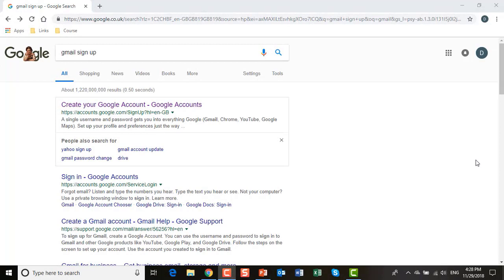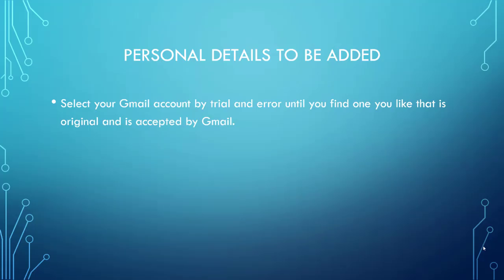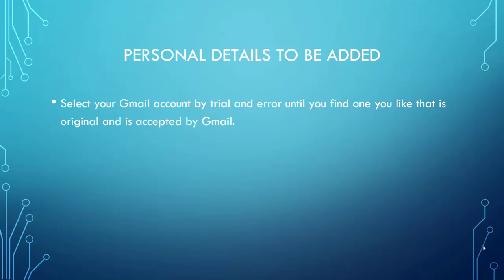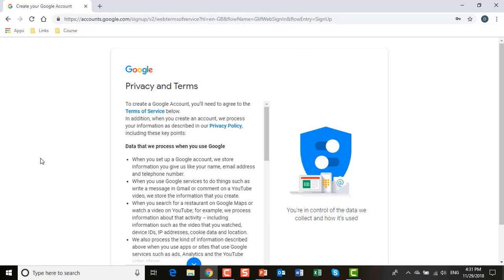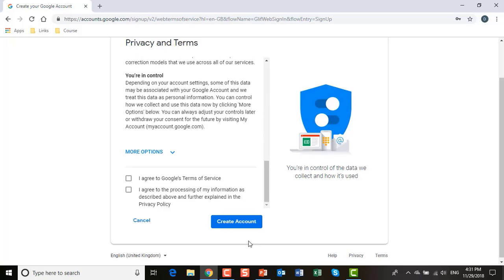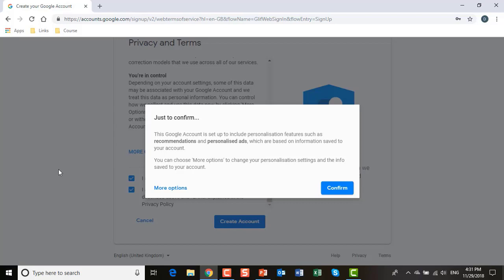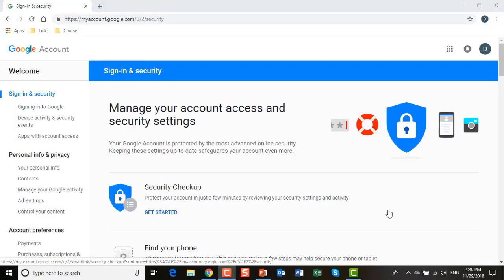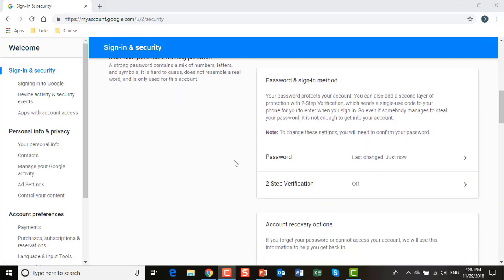6 Email with Gmail Free Windows Training Course For Beginners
Email with Gmail Free Windows Training Course For Beginners